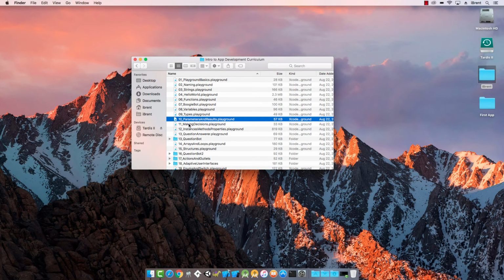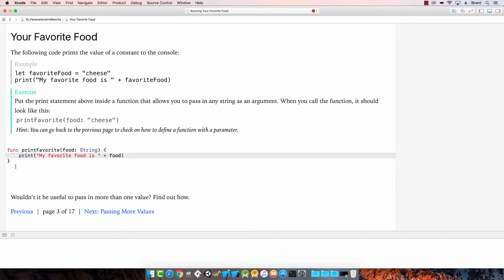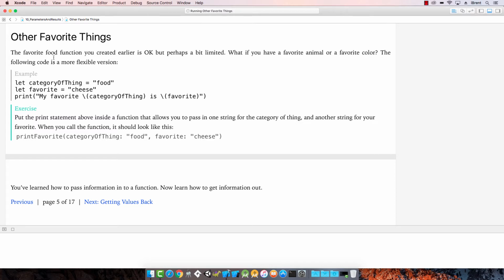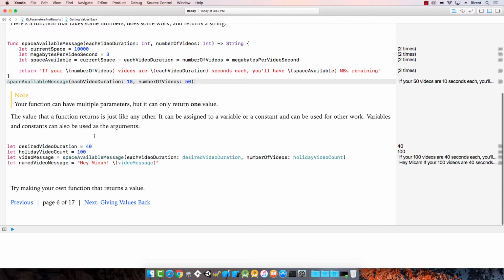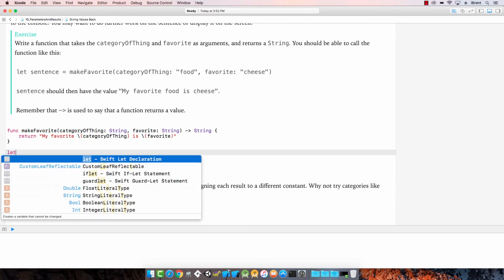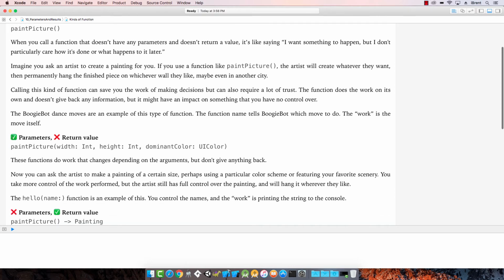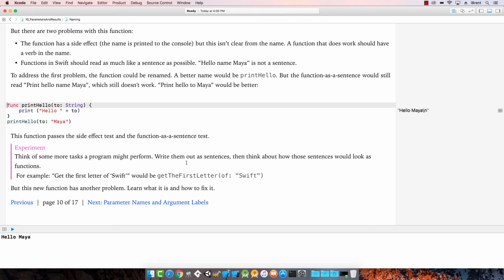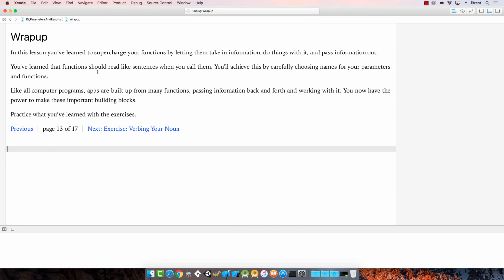10 Parameters and Results - Part 1, Intro to App Development with Swift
Follow along as I review 10_ParametersAndResults.playground in this tutorial series based on Everyone Can Code by Apple.